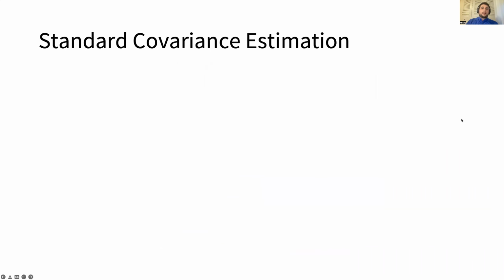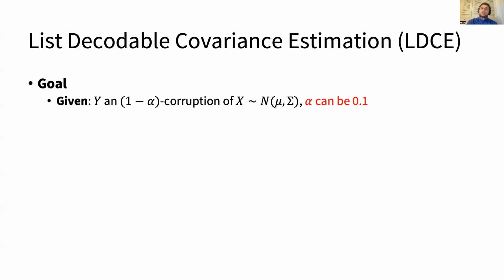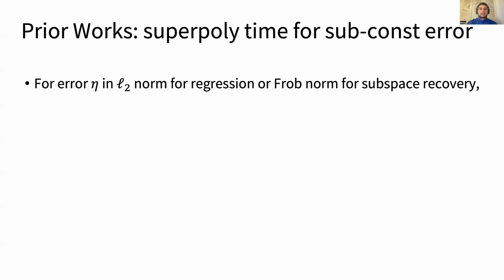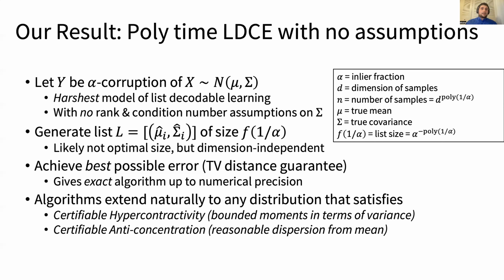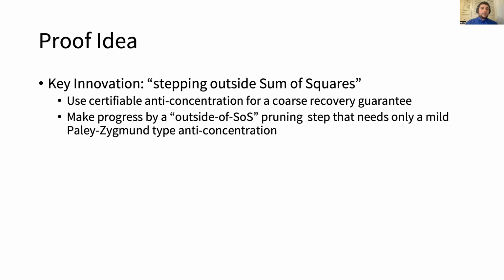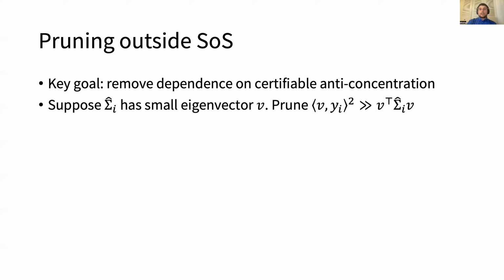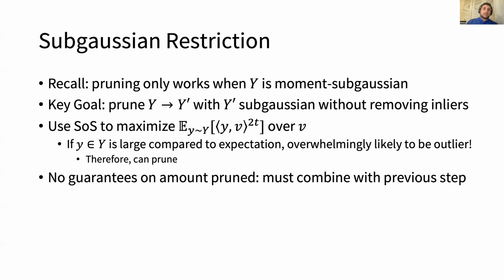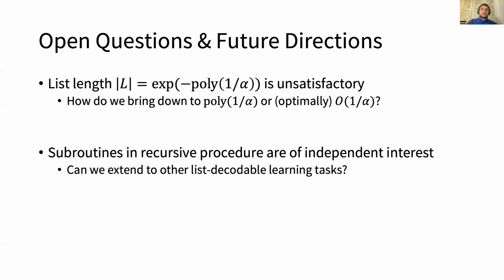STOC 2022 – List Decodable Covariance Estimation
List Decodable Covariance Estimation

Misha Ivkov (CMU) and Pravesh K. Kothari (CMU)